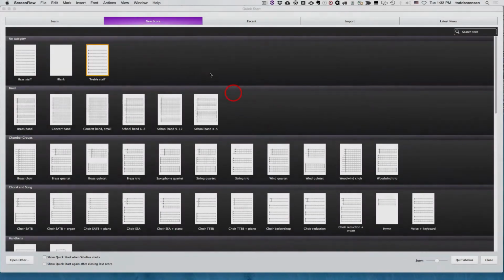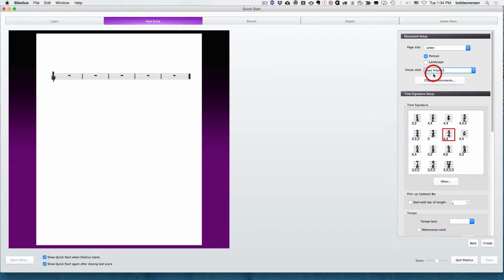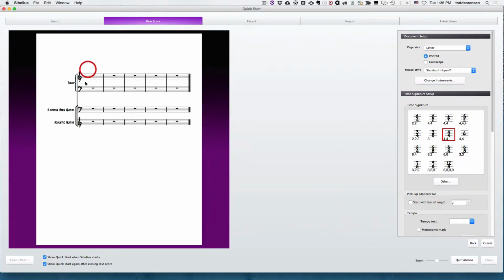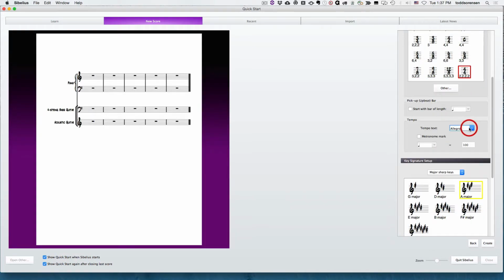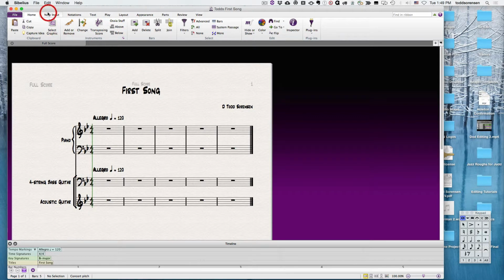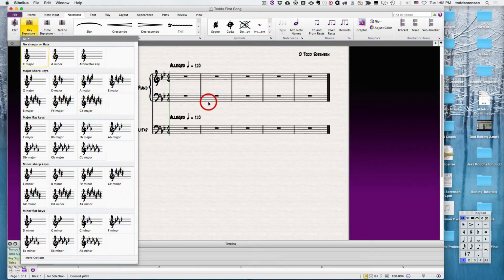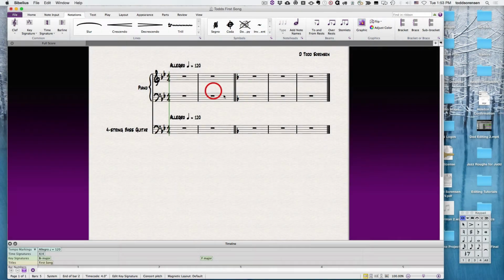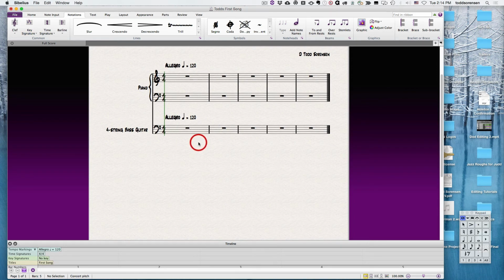Sib 101 L4V1